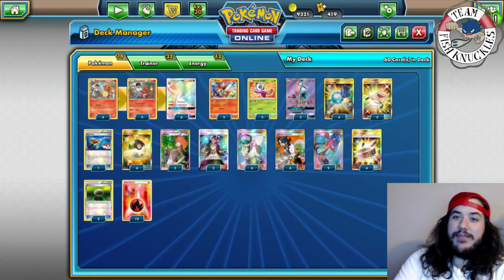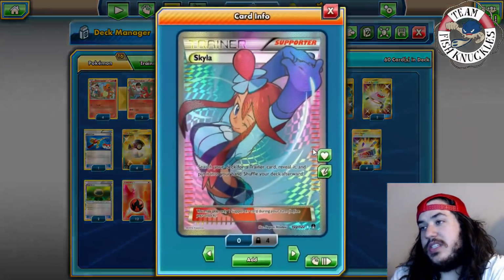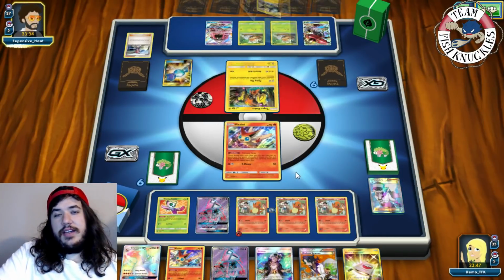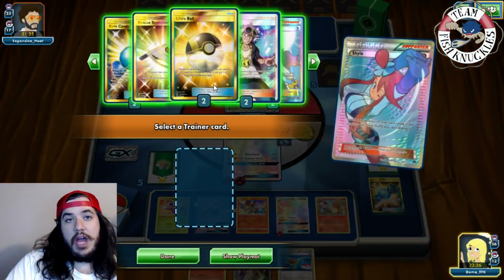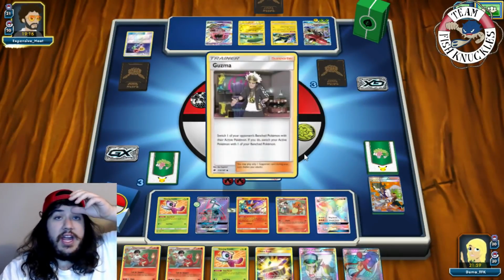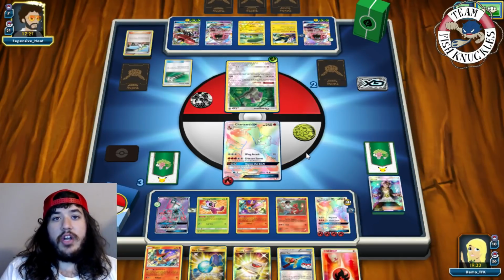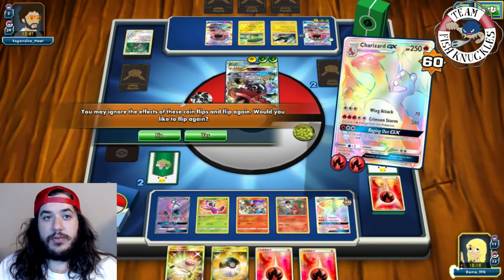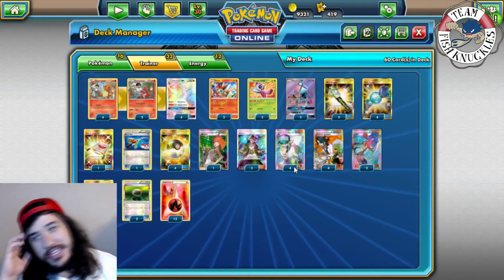Charizard GX/Shining Celebi/Victini. What is going on here?!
#Pokémon - 16

* 4 Charmander GEN 103
* 2 Charmeleon GEN 104
* 4 Charizard-GX BUS 150
* 2 Victini GRI 10
* 2 Shining Celebi PR-SM SM79
* 2 Tapu Lele-GX GRI 137

* 4 Professor Sycamore STS 114
* 2 Rescue Stretcher BUS 165
* 2 Skyla BKP 122
* 1 Super Rod NVI 95
* 4 Ultra Ball SUM 161
* 4 Rare Candy GRI 165
* 3 Guzma BUS 143
* 2 Brigette BKT 161
* 4 Choice Band BUS 162
* 4 N NVI 101
* 2 Float Stone PLF 99

#Energy - 12

* 12 Fire Energy CL 89